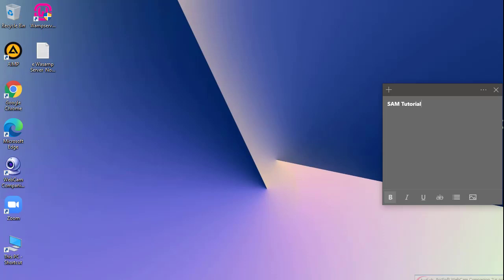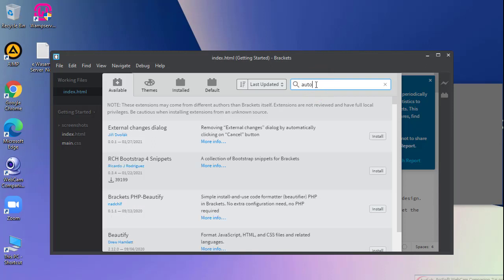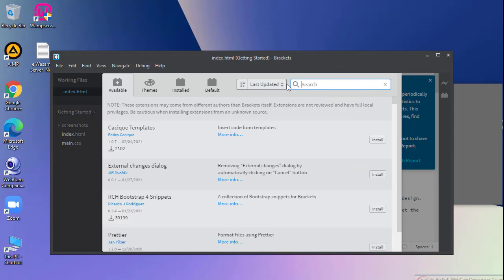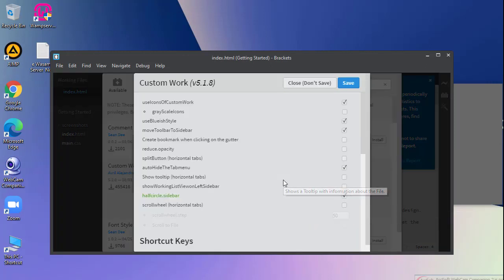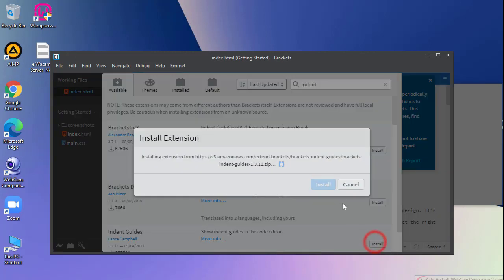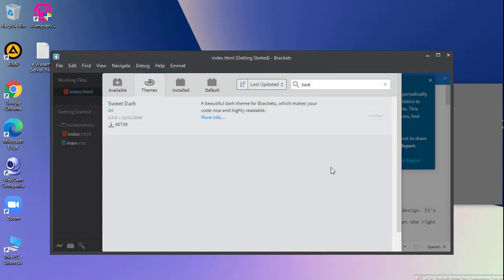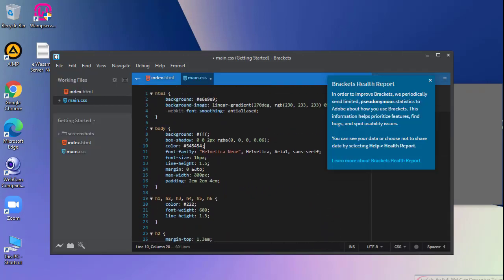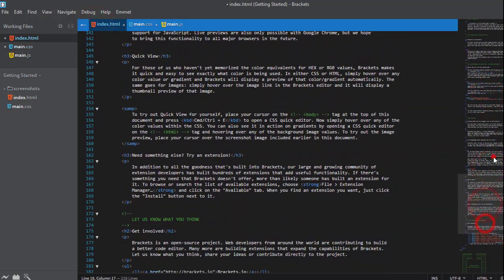How to install Top Brackets Extensions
Top Brackets Extensions | Brackets Code Editor
Best modern open source text editor that understands web design.
Today I am going to introduce you about the top 5 brackets extensions, I am using most. They are very helpful for me and increased my coding speed.I am a web developer and I am working with brackets since 2014. I am happy with it and in this tutorial; I will tell you the top 5 reasons why you should use brackets as a code editor. I hope this tutorial can help you and improve your development experience.

🎉🎉 Brackets Extensions List:
AutoPrefixer: Parse CSS & vendor prefixes automically
Mikael Jorhult
Autosave Files on Windows Blur: Auto save all open files when switching applications, in the style of PHP Strom/Webstrom

Beautify: Format javascript, Html, and CSS file and related language.
Brackets WordPress Hooks Hints - Provides code hints for hook for the WordPress Themes and/or Plugins.
Mignon Style
Custom Work : Create a bar at the top of each editor to manage them using tabs drag and drop and signify the file name with icon.
Avril Alejandro
Emmet :  High-speed HTML and CSS workflow

Indent Guidesn:Show indent guides in the code editor.

Minimap :The minimap shows a smaller version of your code at the right of the screen. It can be used to quickly scroll to a certain part of your file. This is a fork of brackets-wdminimap by Brian Adams ...

A beautiful dark theme for Brackets, which makes your code nice and highly readable.

Visual Studio Dark theme for Brackets. Has language specific syntax colouring by using addModeClass